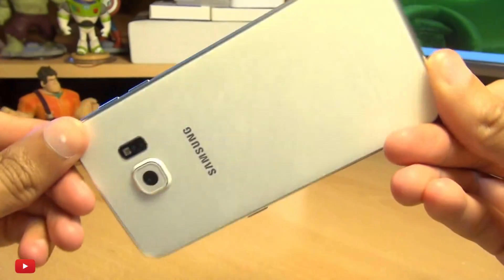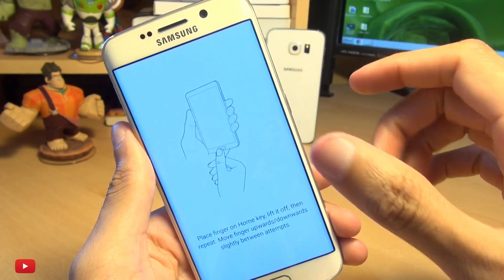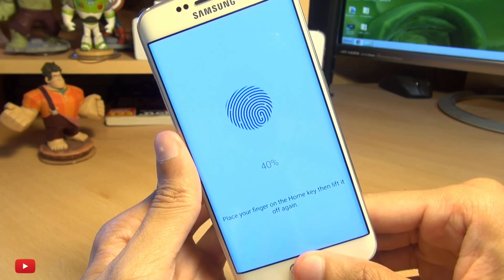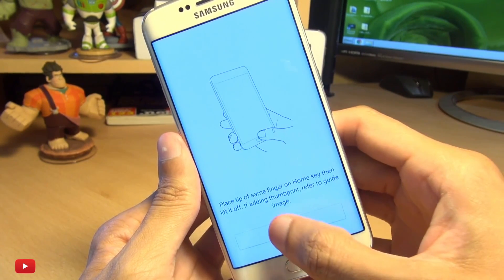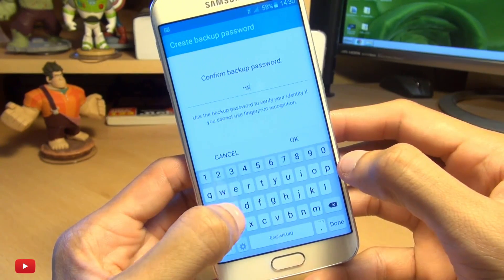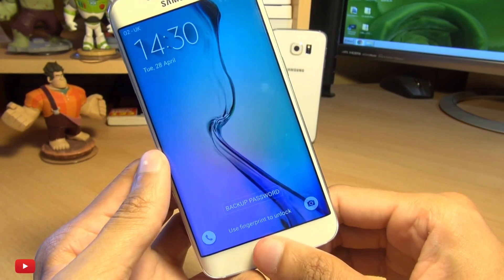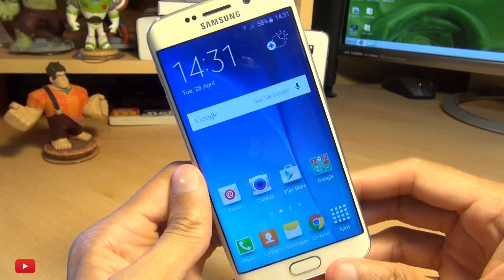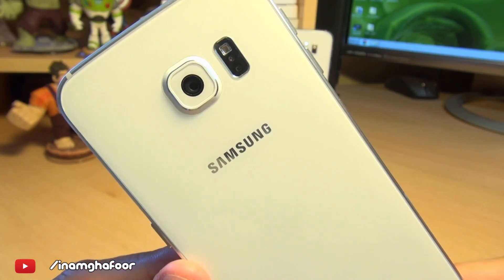Samsung Galaxy S6 / S6 Edge FingerPrint Setup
How to Setup FingerPrint security on Samsung Galaxy S6 / S6 Edge, more like Touch ID!